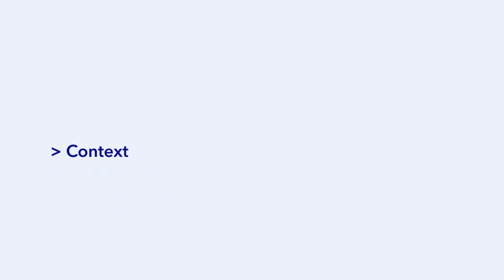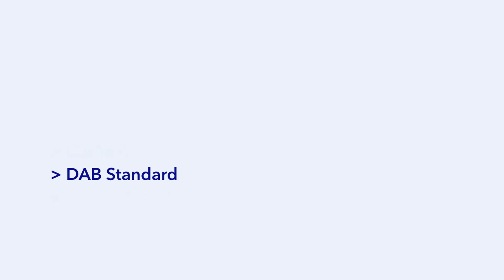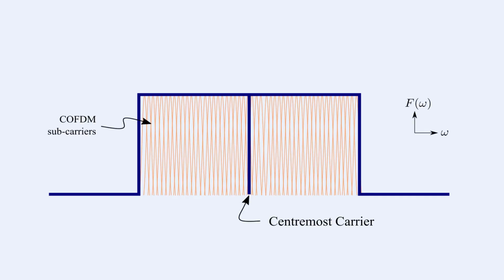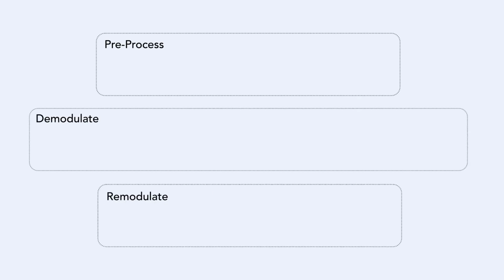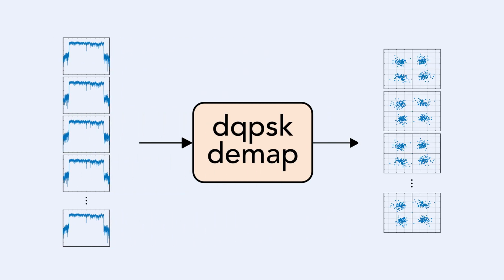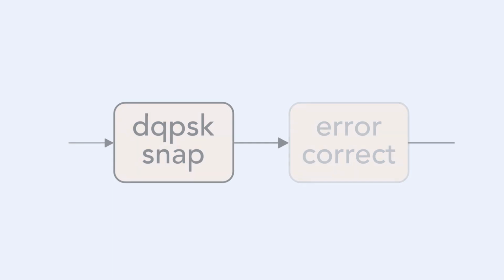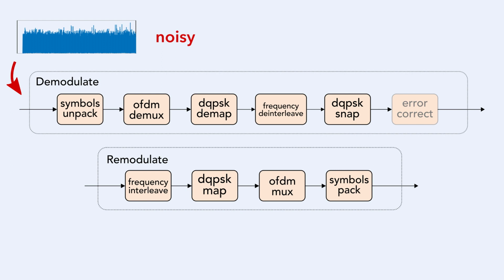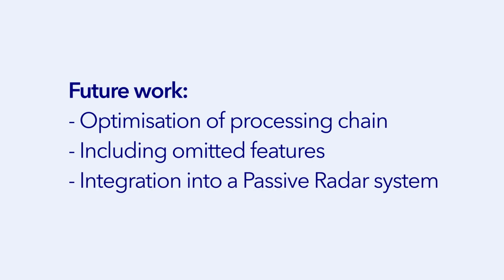DAB Processing Chain for Passive Radar Applications — Final Presentation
Final presentation for my EEE4022S project.

By Callum Tilbury
Supervisor: Dr Stephen Paine